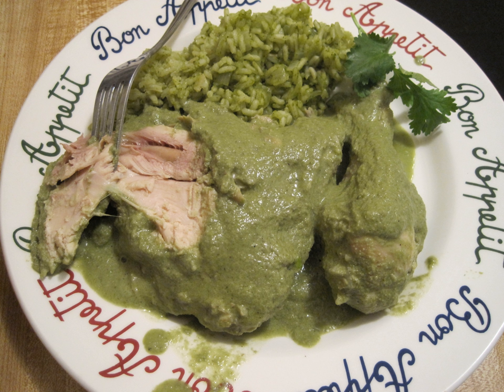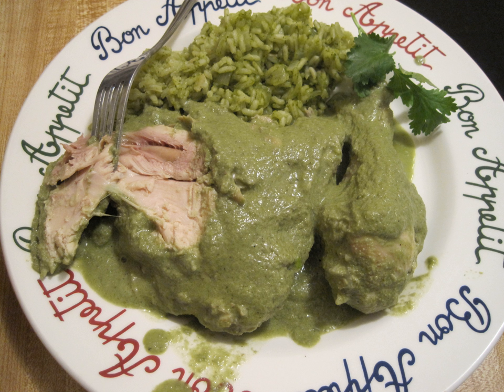Arroz negro (Mexican cuisine) | Wikipedia audio article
This is an audio version of the Wikipedia Article:
Arroz negro (Mexican cuisine)

SUMMARY
Arroz negro  ("black rice") is a Mexican dish made with rice, in which its dark color comes from black bean broth. The traditional recipe comes from southern regions as Oaxaca and Campeche.
A dark broth is made by cooking black beans with onion and butter in sufficient water. Rice is fried with garlic, then the bean broth without the beans is added, as well as epazote, serrano pepper, and salt. The rice is simmered until tender.